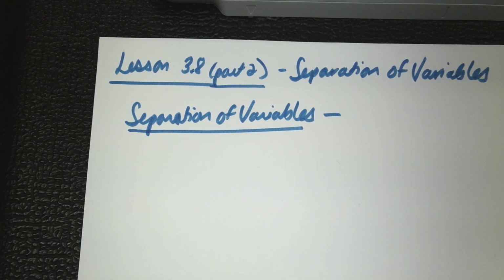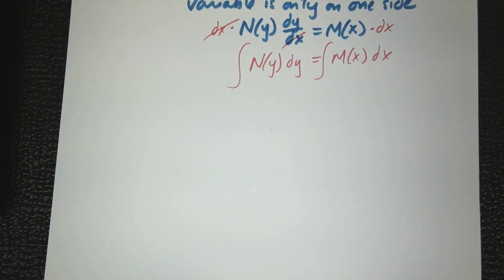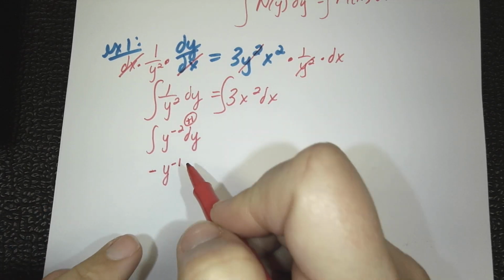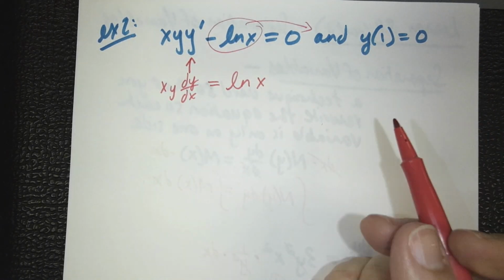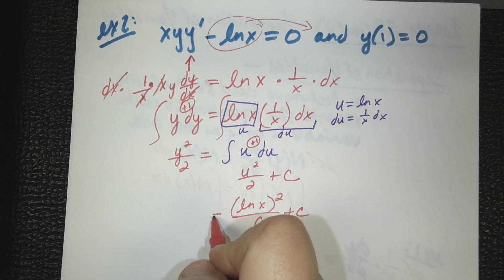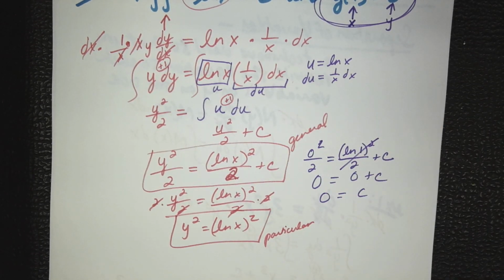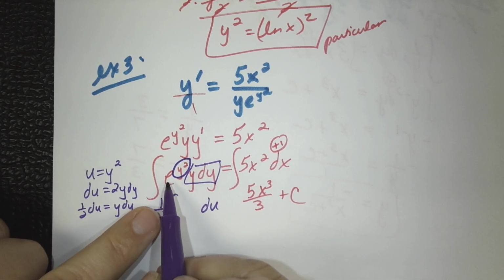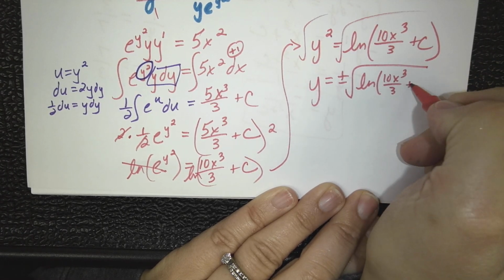Lesson 3.8 (part 2) - Separation of Variables